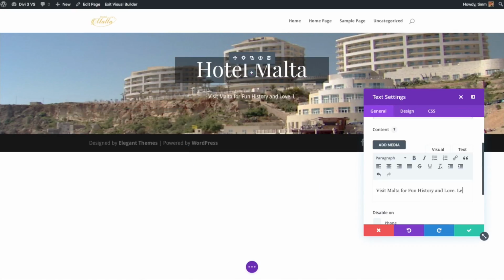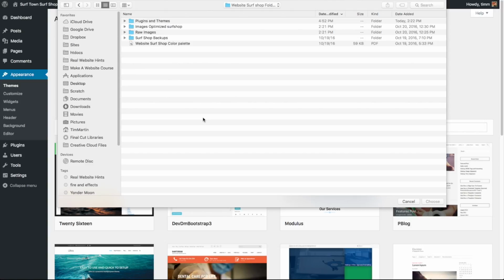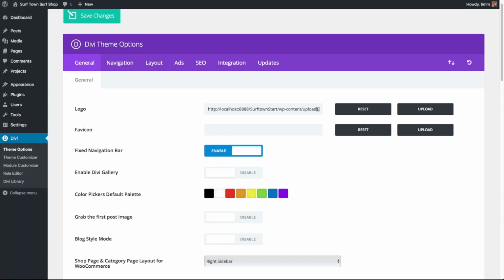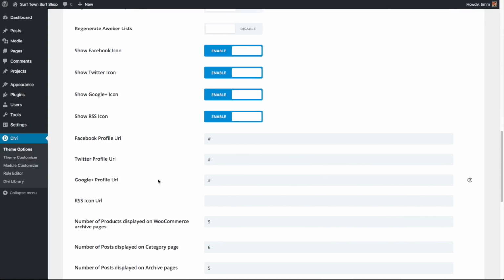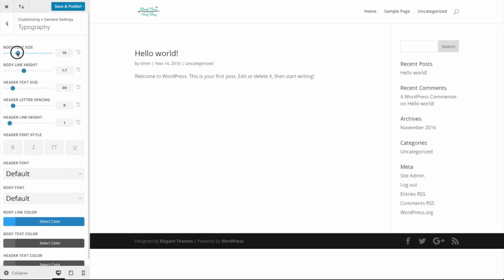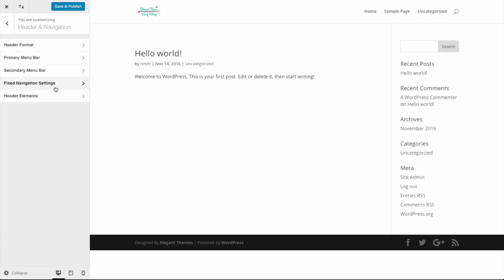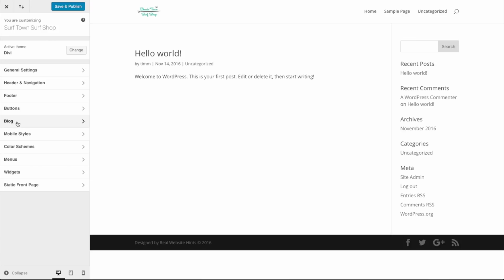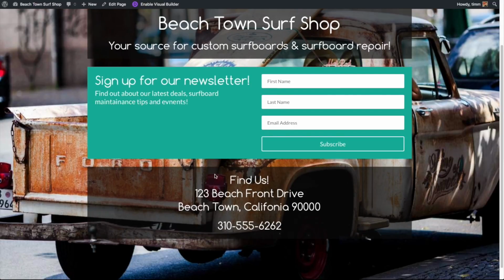Install And Configure A WordPress Theme A Divi Theme Tutorial - How To Make A Website #4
Learn how to install a WordPress theme. In this Divi theme tutorial we will install and Configure the Divi theme. Installing the right theme and getting is configured properly is an important step to make your website.

Start the Create a website series of tutorials from the beginning.